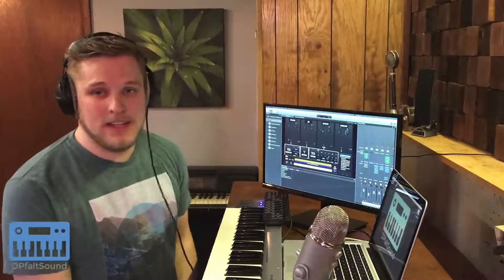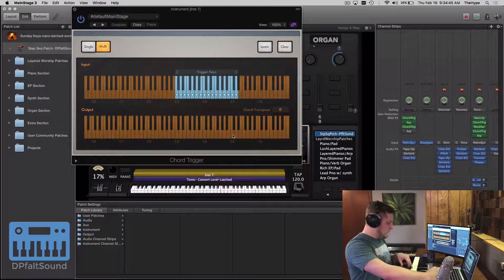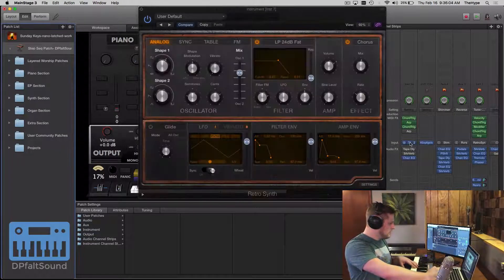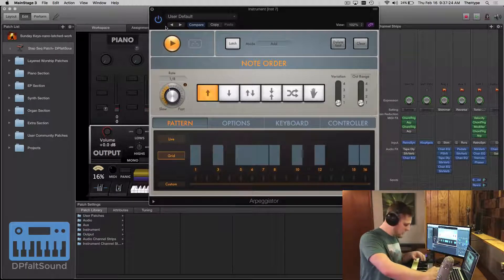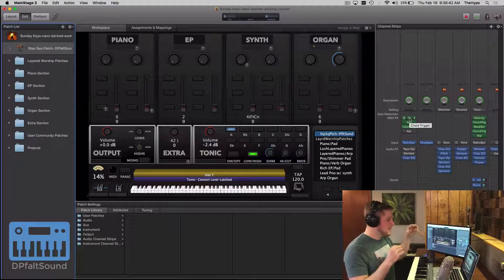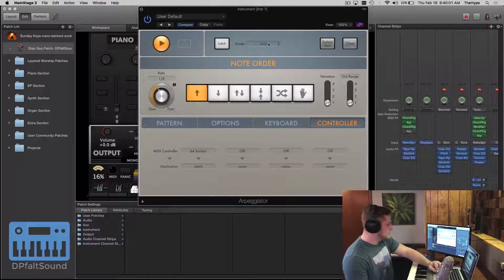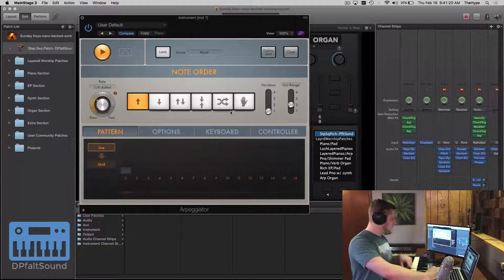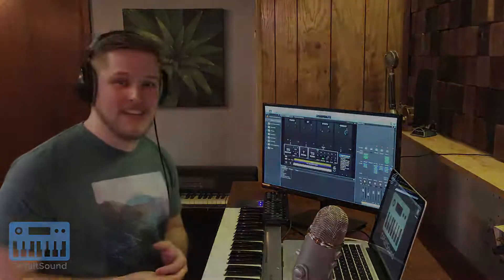MainStage Tutorial: Step Sequencing in MainStage Part 2 - Sunday Sounds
After I released a video for a step/midi sequencing technique for MainStage, I got some great feedback and questions on how far this technique could be taken. So I shot a part 2 video where I go even more in-depth.

Check out Part 1 and download the step sequencer patch